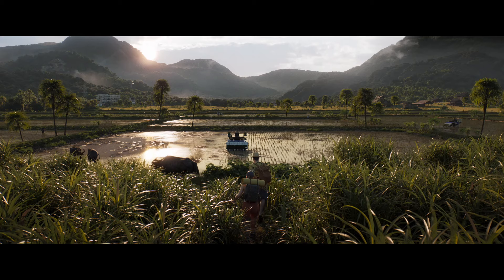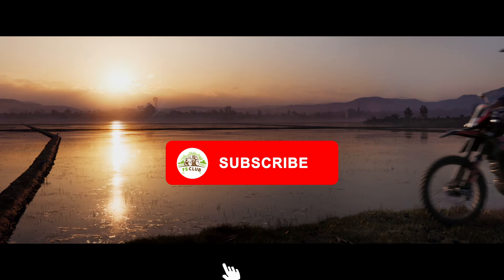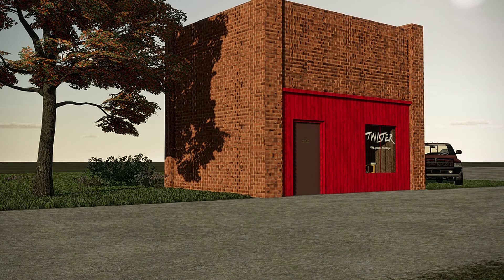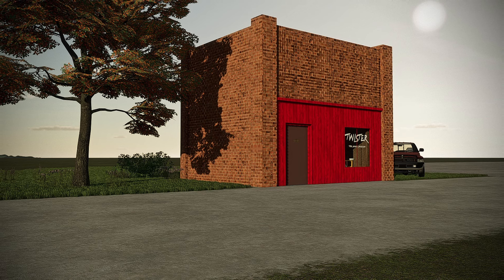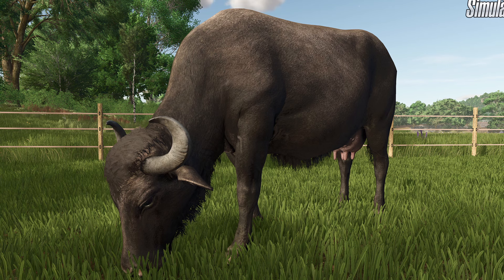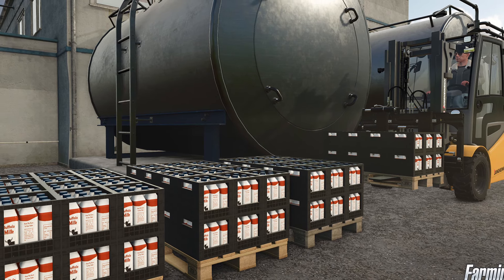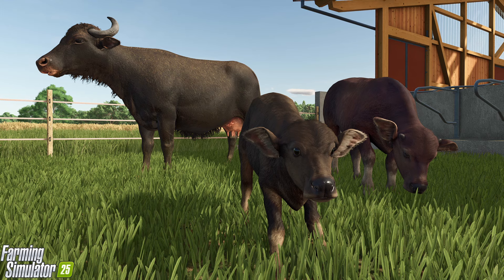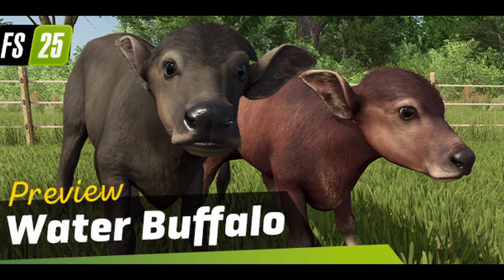Wakita Oklahoma Map, Farming Simulator 25 Water Buffalo, PLUS Grazing In FS25 | FS News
FS News - Sept 3rd 2024

Clubs Discord.